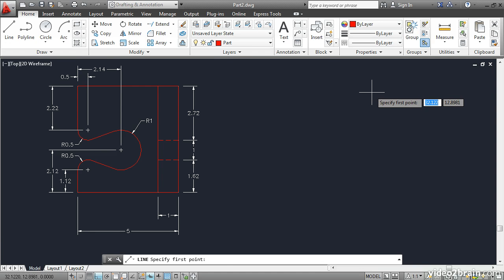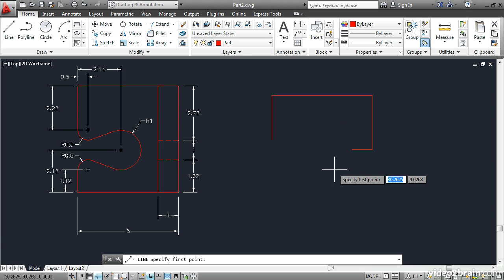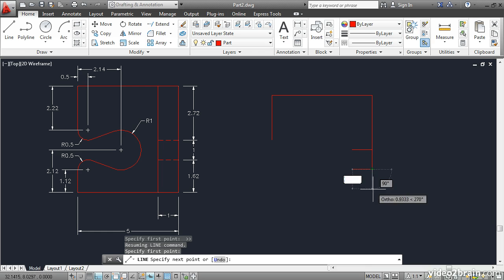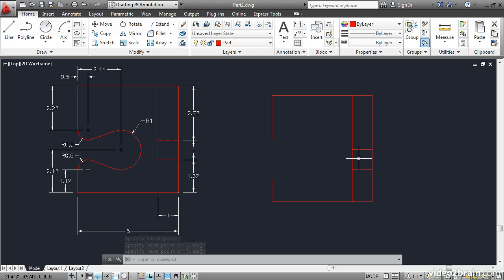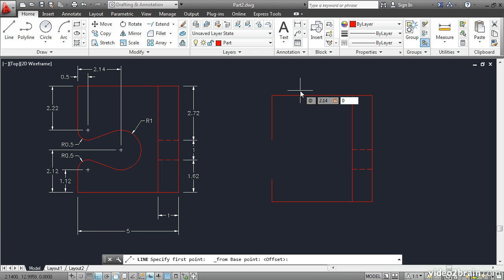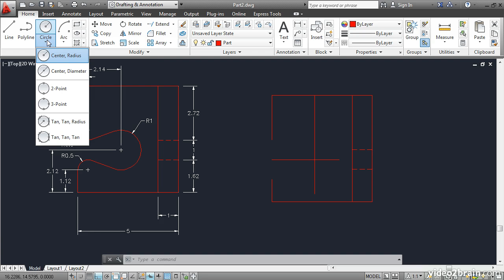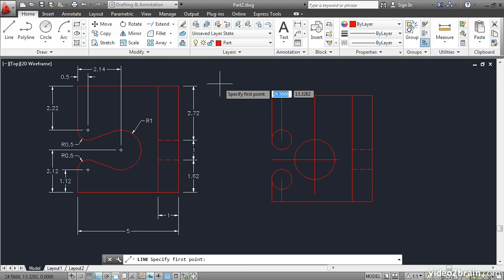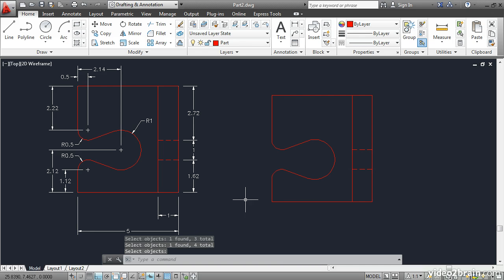04 02 v2b LearnAutoCAD2013